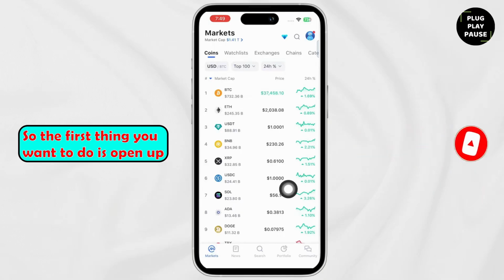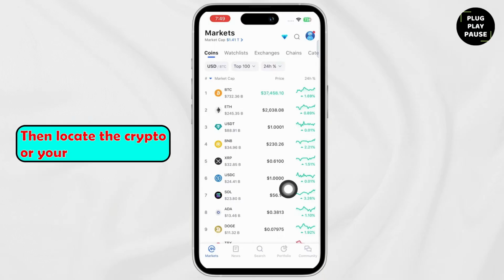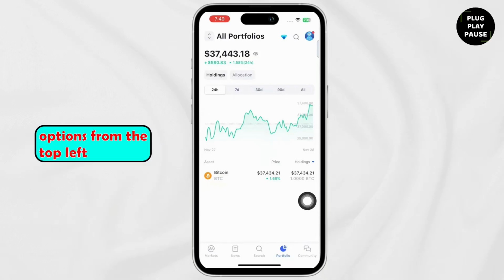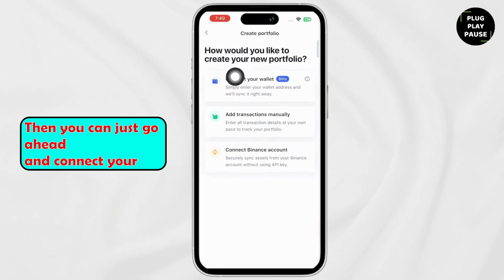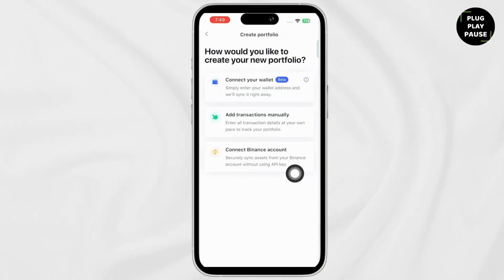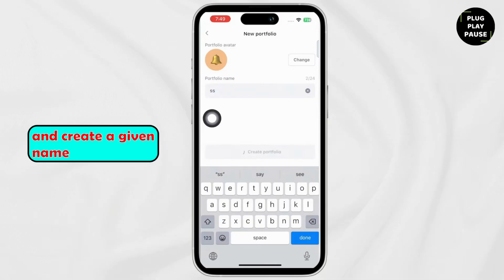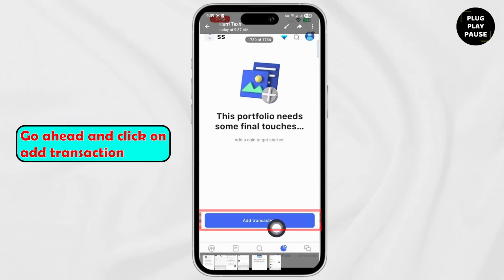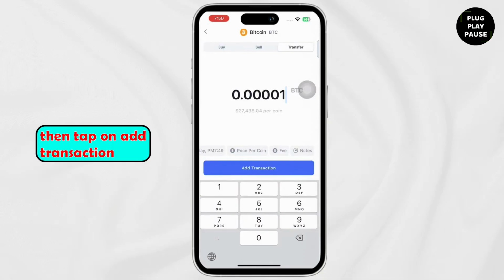How To Withdraw Money From Coin market cap ?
Hello Guys,

Welcome to our complete guide on “How To Withdraw Money From Coin Market Cap”! If you’re trying to figure out how to take out your funds, transfer your balance, or withdraw crypto earnings from CoinMarketCap, this tutorial is for you. Many users get confused because CoinMarketCap itself doesn’t directly store or handle money — it’s a crypto tracking platform. In this video, we’ll explain the correct way to withdraw money from CoinMarketCap, how to connect it with supported exchanges or wallets, and how to safely move your funds to your bank account or crypto wallet.

In this video, you will learn:

How to withdraw money from CoinMarketCap

How to transfer crypto from CoinMarketCap to wallet or exchange

How to cash out crypto using CoinMarketCap-linked exchanges

How to move CoinMarketCap portfolio funds safely

Why you can’t directly withdraw from CoinMarketCap

how to withdraw money from coin market cap, withdraw money coinmarketcap, how to cash out coinmarketcap, can you withdraw money from coinmarketcap, withdraw crypto from coinmarketcap, transfer money from coinmarketcap to wallet, coinmarketcap withdrawal method, coinmarketcap to bank account, coinmarketcap to binance transfer, withdraw coinmarketcap portfolio funds, coinmarketcap tutorial, crypto withdrawal coinmarketcap